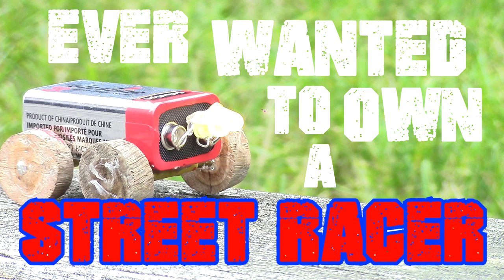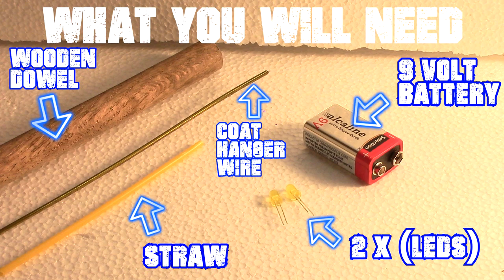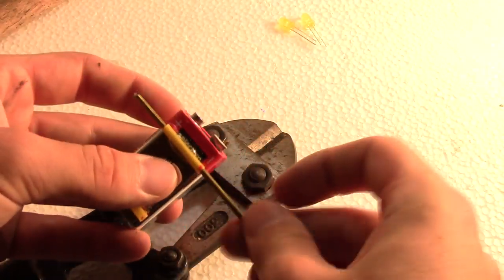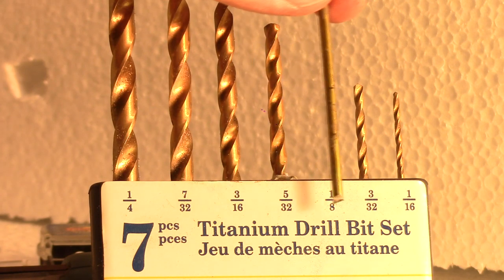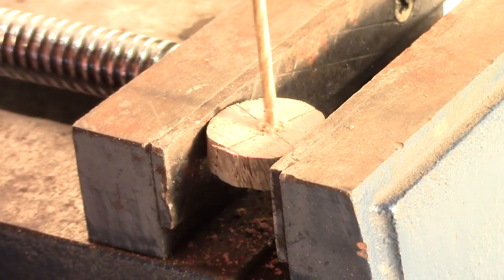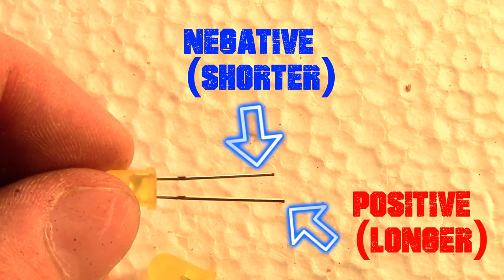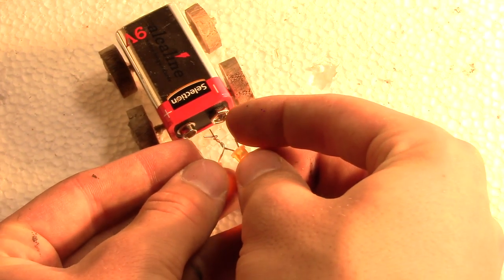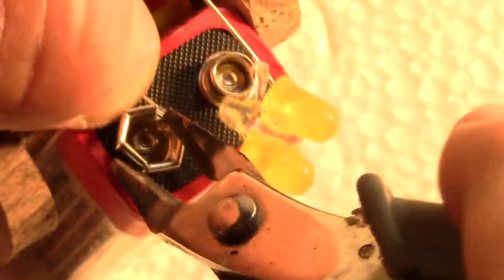How To Make The EPIC 9v Street Racer!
HOW TO MAKE AN EPIC 9V BATTERY STREET RACER!

WARNING
THE FOLLOWING CAN CAUSE A FIRE SINCE THE BATTERY IS SHORTING OUT.
IT IS ALSO A CHOKING HAZARD AND ALL SAFETY PRECAUTIONS MUST BE TAKEN
TO ENSURE A SAFE EXPERIENCE. PAUL PYRO IS NOT HELD LIABLE FOR FIRE, INJURIES,
EXPLOSIONS, STREET RACING, FAST AND FURIOUS DRAG RACING, AND OR ANY OTHER
DANGEROUS ACTIVITIES REGARDING THIS VIDEO. THE INFORMATION IS FOR EDUCATIONAL
PURPOSES ONLY. PLEASE, BE SMART WITH YOUTUBE!

CAMERA
Canon Vixia HFR400 FULL HD Camcorder

PICTURES
(arrow png)

BATTERY
"Selection 9V Battery"
ALKALINE

GLUEGUN
"MasterCraft" 40W Glue Gun
(Dollarama glue stick)

DRILL BITS
(Generic Titanium Coated Bits)
(3/32 bit was used in the video)
Walmart

Drill
(MasterCraft Cord 120v Drill)
Walmart

MUSIC
"Orange" - Topher Mohr and Alex
"Moth" - Silent Partner
"The Simplest" - Jingle Punks

PAUL PYRO.